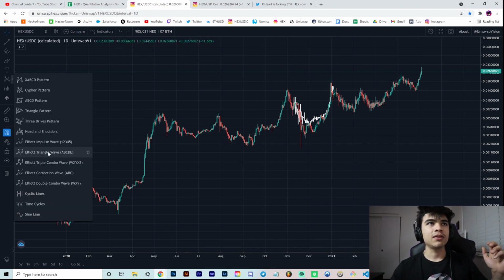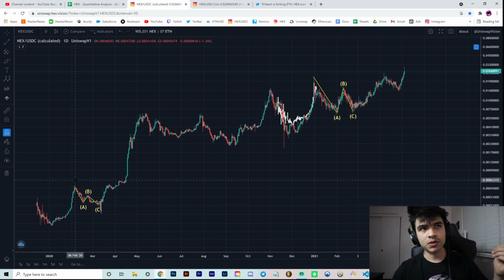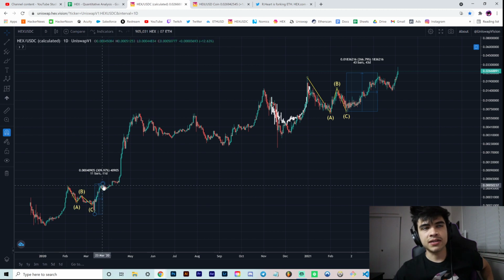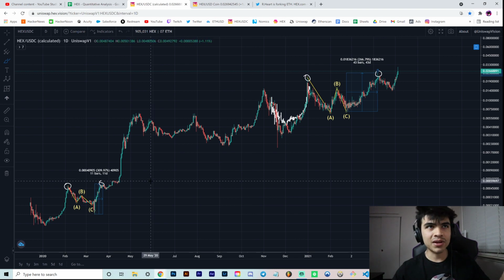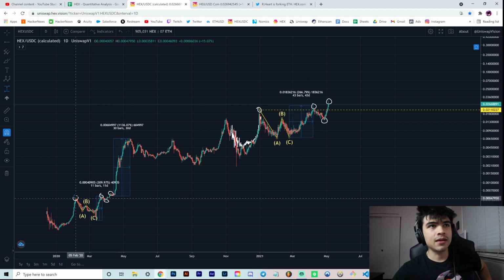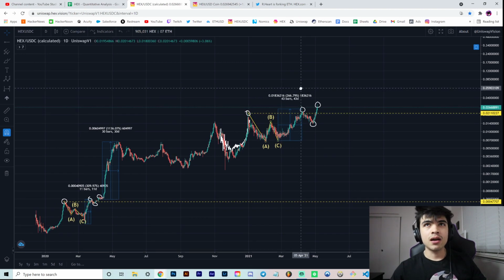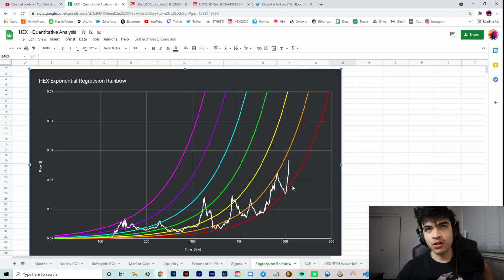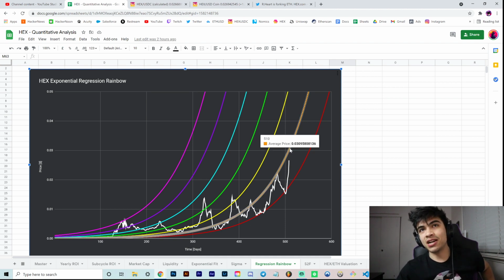HEX: Fractals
In this video, we discuss a potential fractal that could be repeating and playing out on the HEX price right now. With price having reached 3 cents per HEX earlier today, we look at what could be analogous to a part of a fractal we saw play out last year. Could we see a 20-30 cent HEX in the not so distant future? Let's discuss!